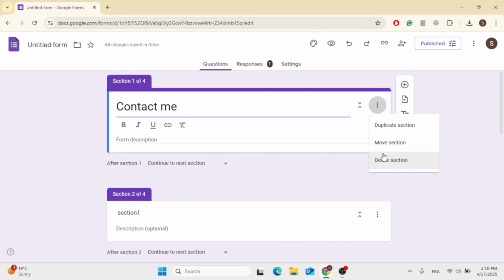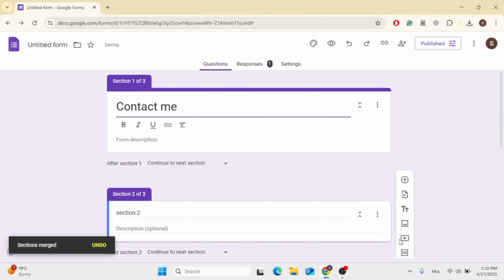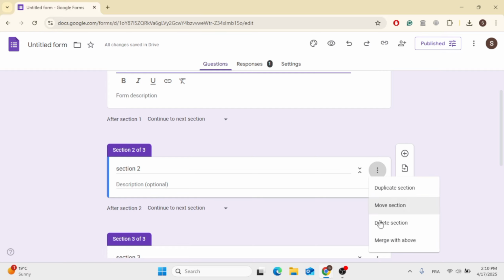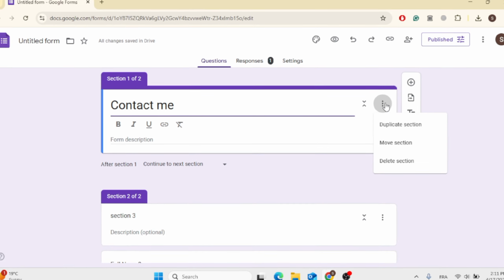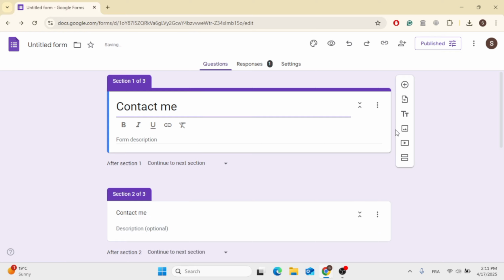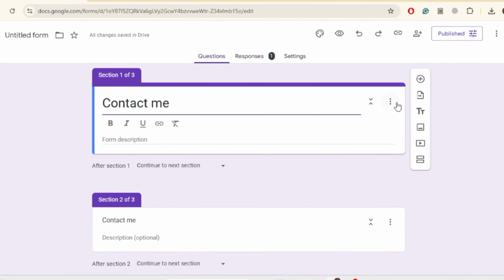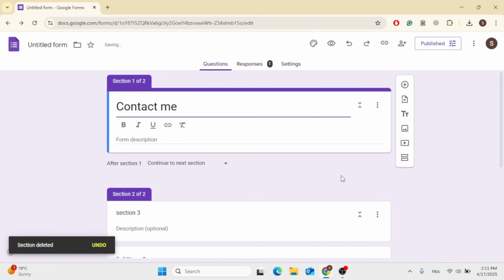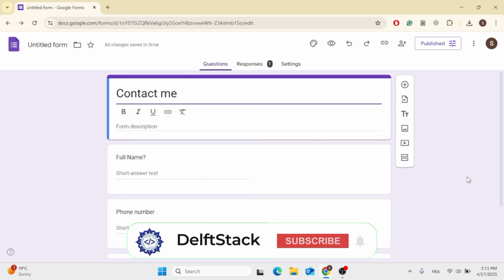How to Delete or Merge Sections in Google Forms (Quick & Easy Guide!)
Struggling to manage your Google Form layout? Whether you're looking to clean up your form or combine multiple sections, this tutorial has you covered! In just a few minutes, you'll learn exactly how to delete unwanted sections or merge multiple sections into one — all within Google Forms. Perfect for beginners and productivity pros alike!

🔹 What You'll Learn in This Video:
✅ How to quickly delete a section in Google Forms
✅ How to merge sections without losing your questions
✅ Smart tips for organizing and structuring forms
✅ Bonus: Best practices to avoid breaking your form flow

📌 Timestamps
⏱ 00:00 - Introduction
⏱ 00:23 - How to move a Section in Google Forms
⏱ 00:30 - How to Merge Two or More Sections
⏱ 01:06 - How to delete a Section in Google Forms

Sections in Google Forms are powerful tools — but they can get messy fast. Whether you're a teacher, project manager, or business owner, mastering section management helps you:
✔️ Streamline form logic
✔️ Enhance user experience
✔️ Save time during edits or updates

No more cluttered or confusing forms — just a clean, professional layout that works!